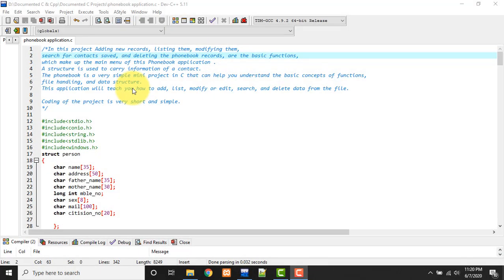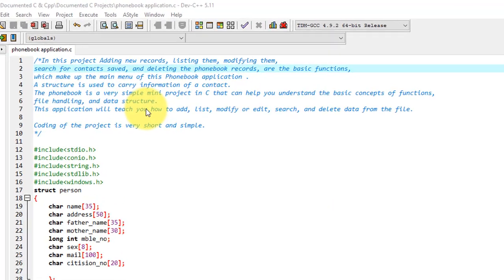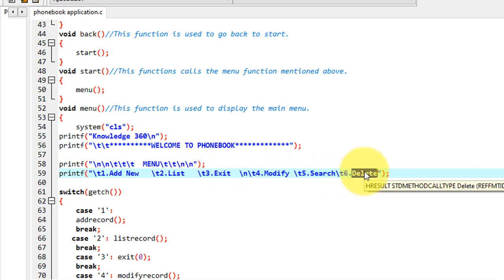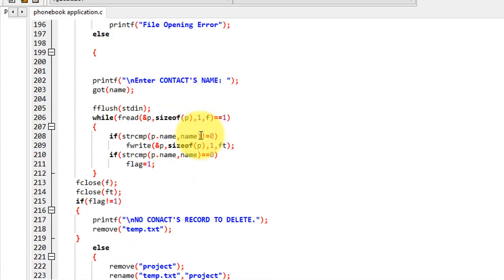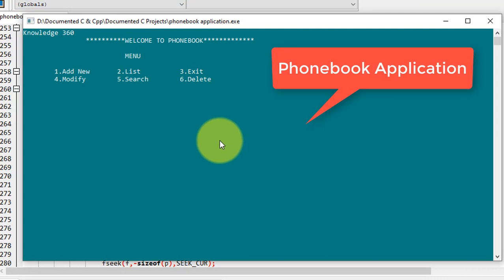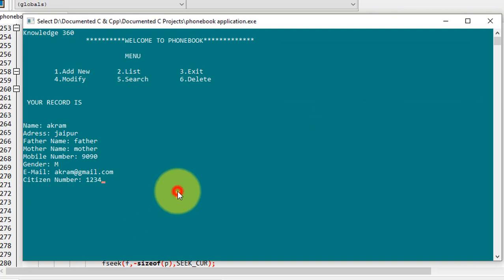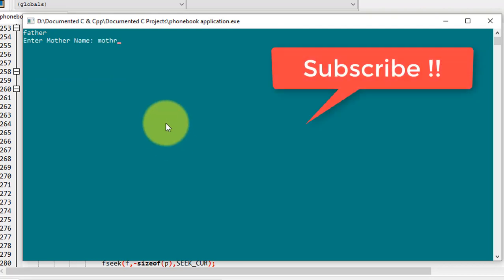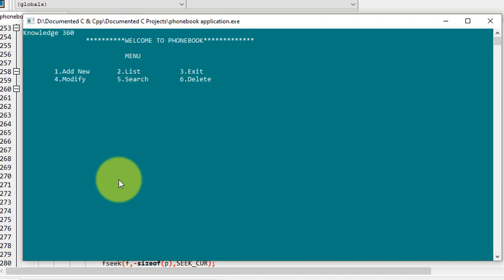The Phone Book Application Project In C Language With Source Code Explanation || Download C Projects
You Are Hearty Welcomed To My Channel Knowledge 360.
Here I post technical videos, mainly related to computer science and programming.
I am posting project videos with coding explanations. I make tutorial videos on Technical Topics.

Topics
Oracle
MySQL
PostgreSQL
SQL Server
PHP
C
C++
Python
Java
JavaScript
HTML/CSS
jQuery
Ajax
Bootstrap
Angular
Linux
Ubuntu
Windows
Miscellaneous

Description
In this project Adding new records, listing them, modifying them,
Search for contacts saved, and deleting the phonebook records, are the basic functions,
which make up the main menu of this Phonebook application.
A structure is used to carry information about a contact.
The phonebook is a very simple mini project in C that can help you understand the basic concepts of functions,
file handling, and data structure.
This application will teach you how to add, list, modify or edit, search, and delete data from the file.

The coding of the project is very short and simple.